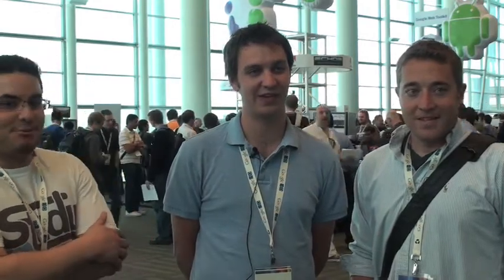Developer Sandbox Interviews: StudyBlue, Inc.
Watch interviews from the conference floor at the 2009 Google I/O Developer Sandbox. Developers chat with us on their apps and share technical as well as business insights on challenges and best practices.

Company interviewed: StudyBlue, Inc.